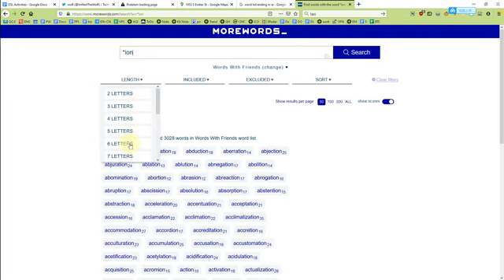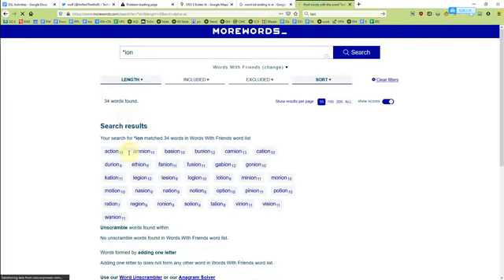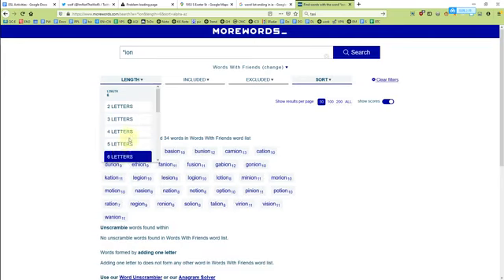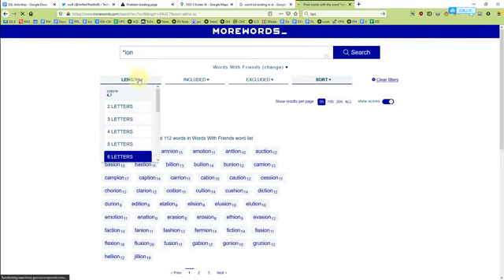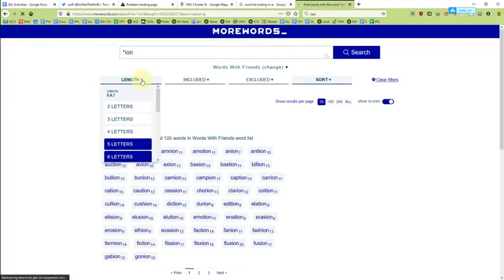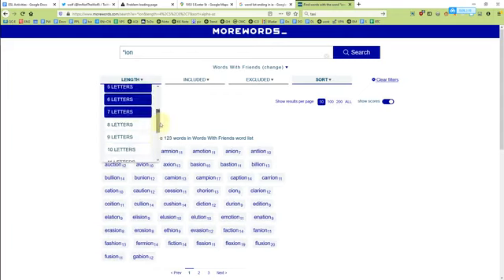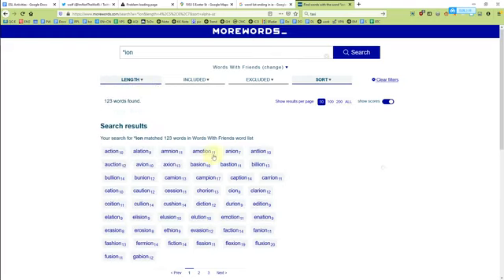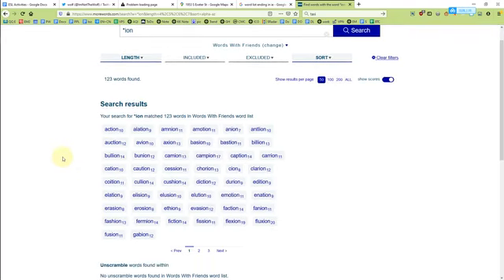Finding phonic examples with morewords.com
Excellent database for phonics examples, prefixes, suffixes, morphology, etc.